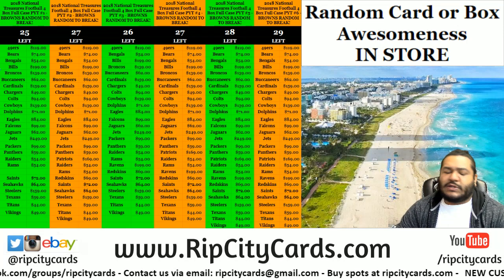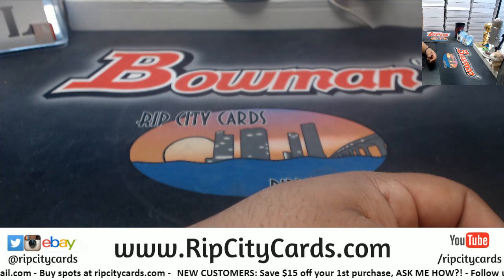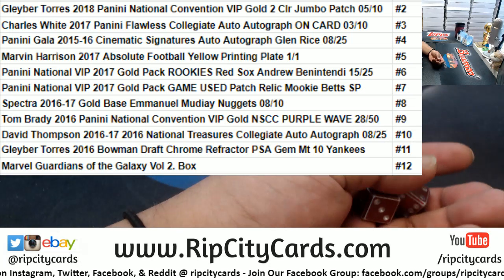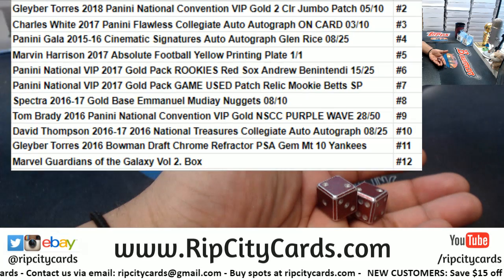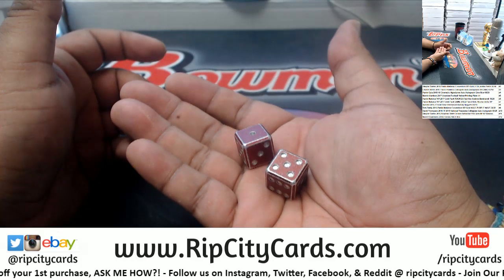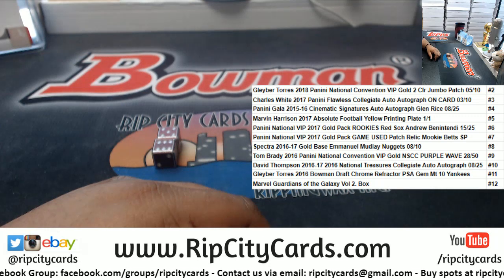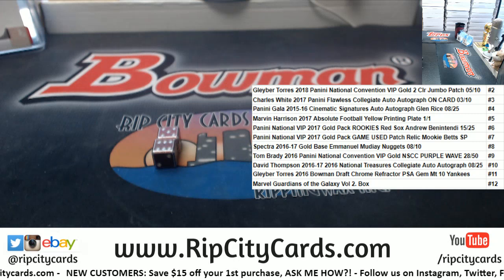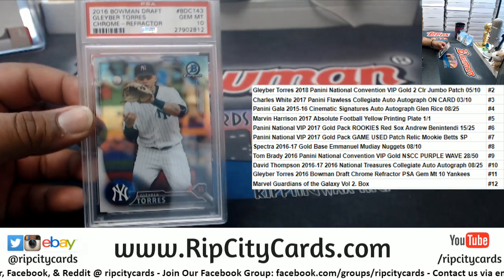Dice Hit Random - Larry S. Jr. - 3/12/19 RCC